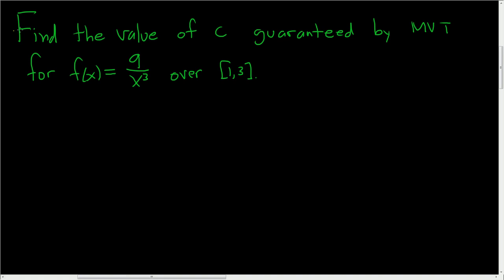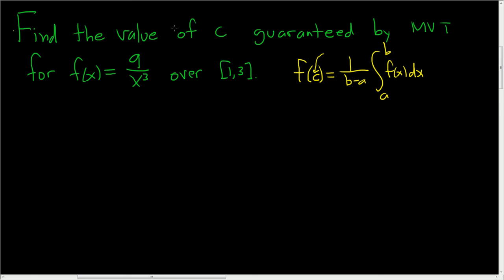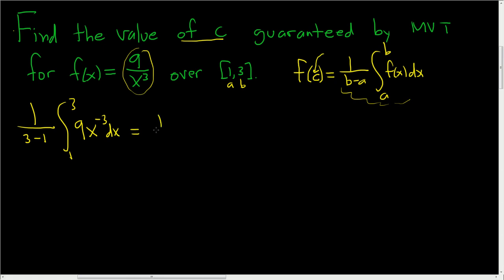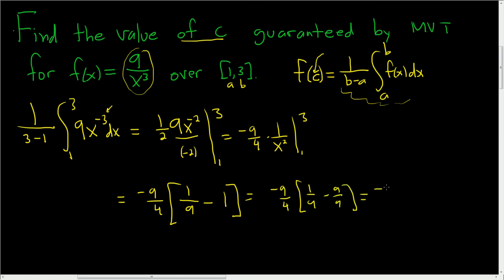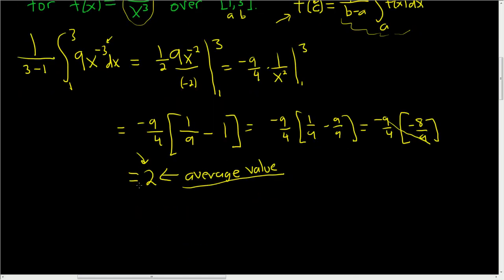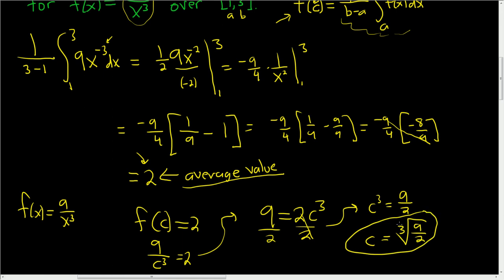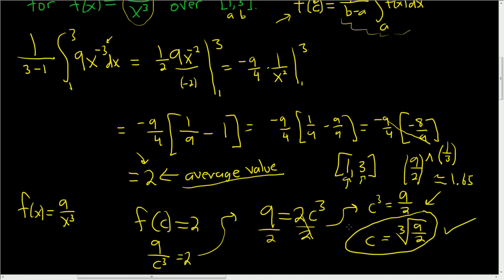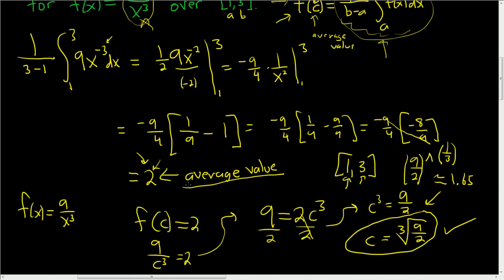How to Use the Mean Value Theorem for Integrals Example